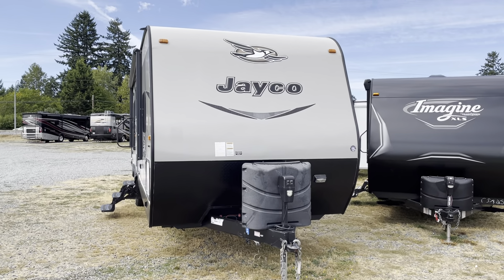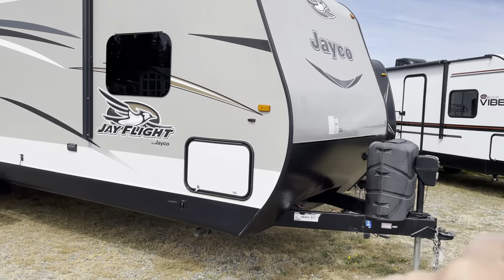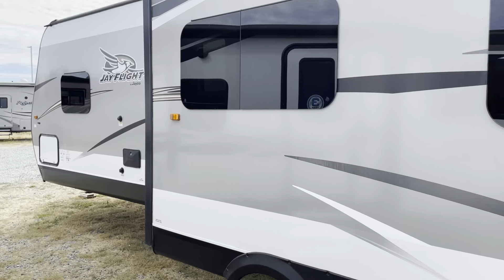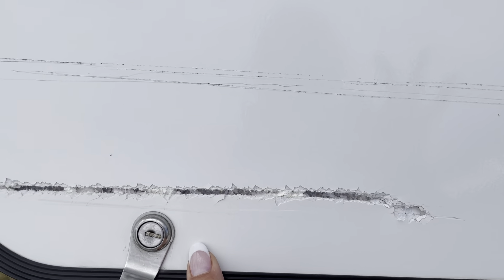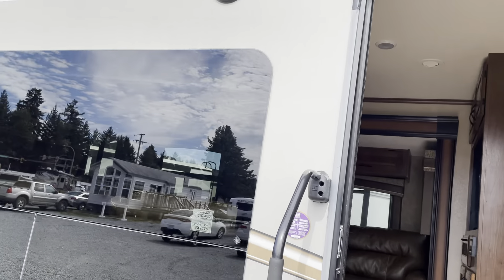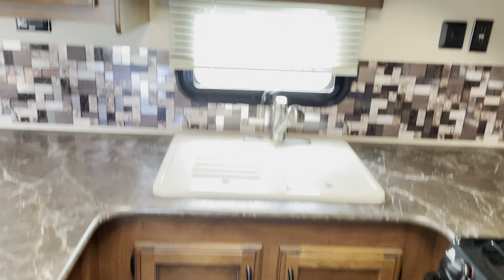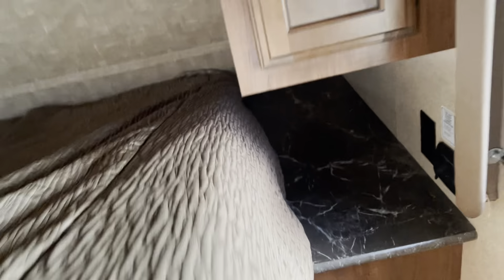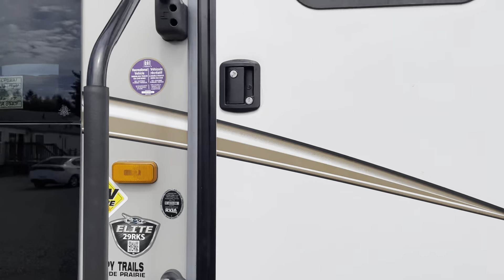2016 Jay Flight Elite 25RKS Call Tanya for the cost and or for more videos!!!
Discover new places in the 2016 Jayco Jay Flight 29RKS. Rest easy in this Travel Trailer which comfortably sleeps 4. We've got you covered with: sofabed and 1 queen bed. And a master bedroom conveniently located in the Front. This Jay Flight Travel Trailer has a lot to offer the RV adventurer, like a Rear kitchen with Bench Seats, Center living area and Center bathroom. With all the comforts of home, this Jay Flight 29RKS Travel Trailer intensifies your RV camping experience and features a stove with 3 oven burners, Mid-Size refrigerator, and more. It also offers 1 Black Water Holding Tank(s), 2 Fresh Water Holding Tank(s), and 1 Gray Water Holding Tanks. This Jay Flight has 1 door(s), 1 awning(s), 1 slideout(s).